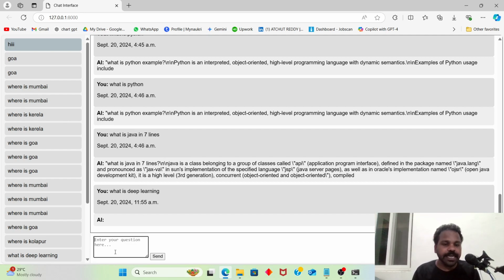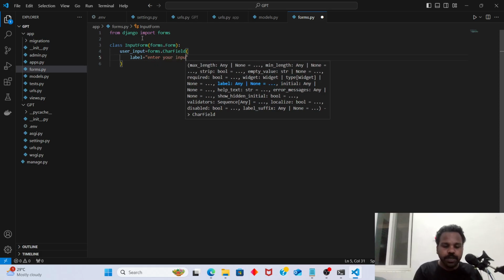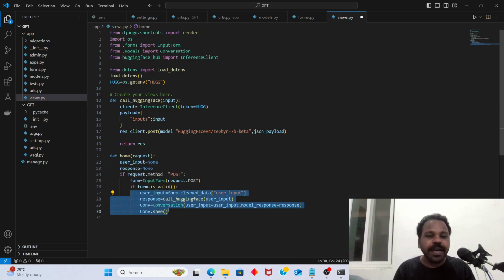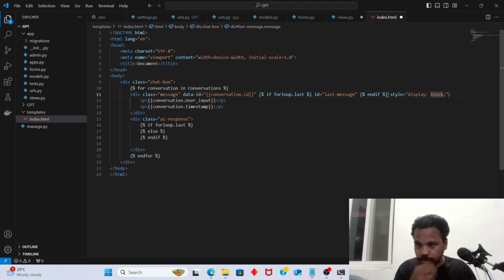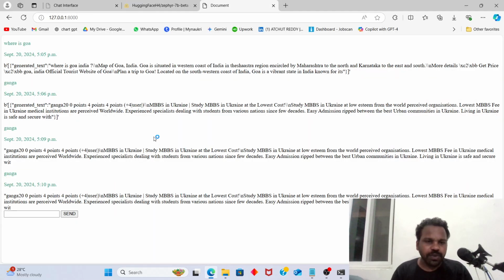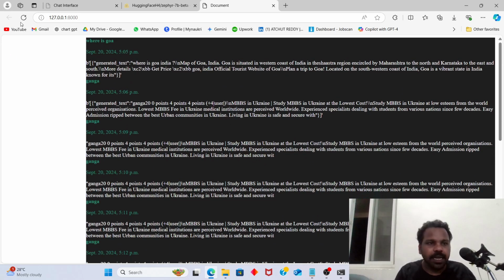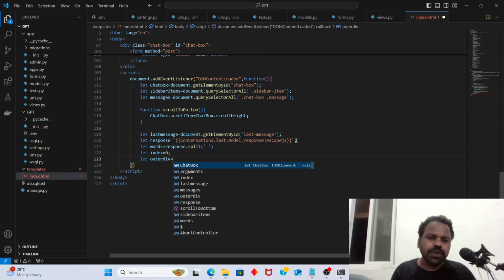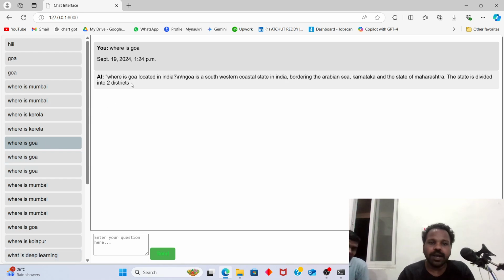Fixing Chatbot Interface: Scrolling & Text Wrapping Issues with Django and Hugging Face AI